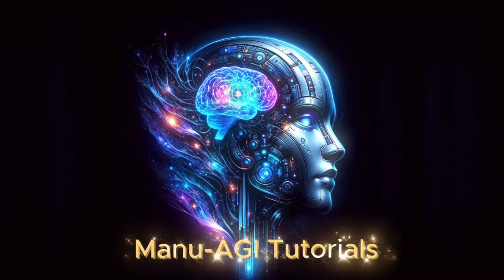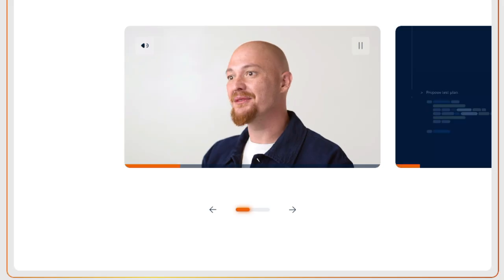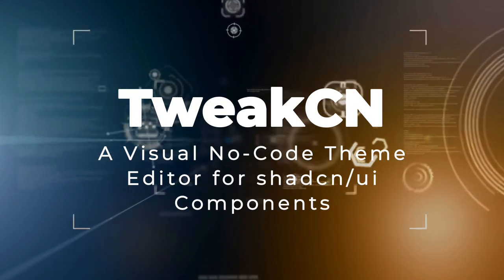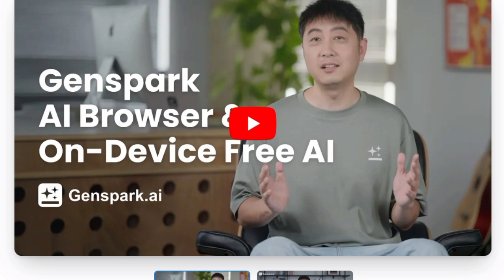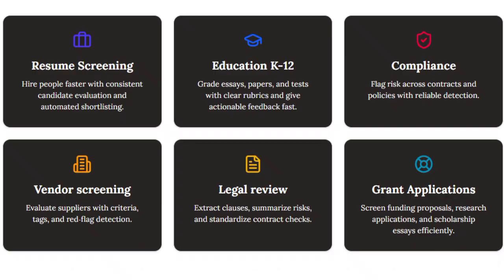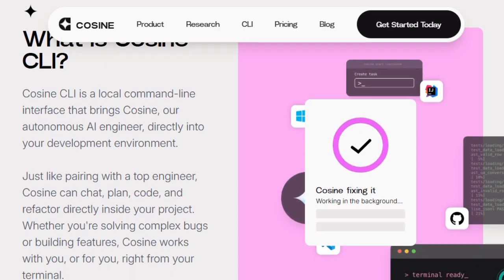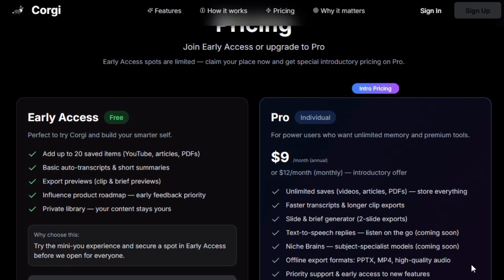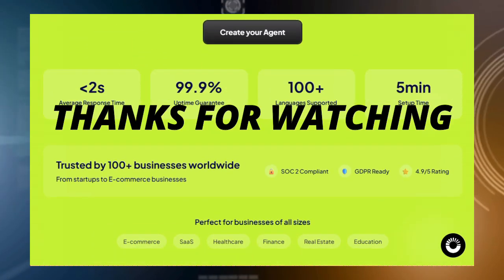Top 10 AI Agent Projects This Week: Step-by-Step Explanation & How They Work!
"Discover the top trending AI agent projects this week in this comprehensive, step-by-step explanation. This video breaks down how innovative AI agents are revolutionizing various workflows, from autonomous software development and secure coding practices to smart browsing, intelligent document analysis, and personal knowledge management. Learn about projects like Stash, Replit Agent 3, Claude Memory, Aikido Security, and more, and see how they are automating tasks, boosting productivity, and solving complex challenges across industries."

📌 Timestamps :
00:00 - Intro Part
00:48 - Stash
02:34 - Replit Agent 3
04:21 - Claude Memory
05:50 - tweakcn
07:42 - Genspark AI Browser
09:34 - Tallyrus
11:13 - Aikido Security
13:10 - Cosine CLI
14:59 - Corgi AI
16:49 - Lumro